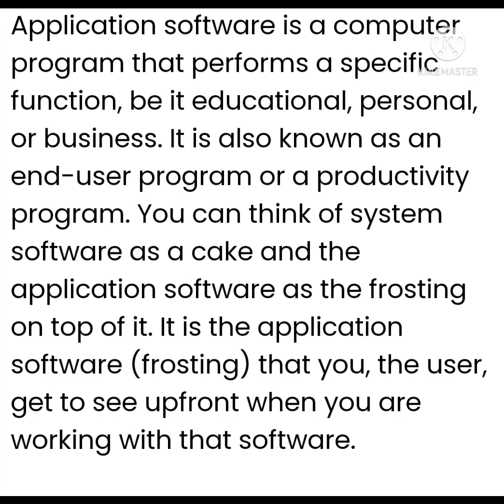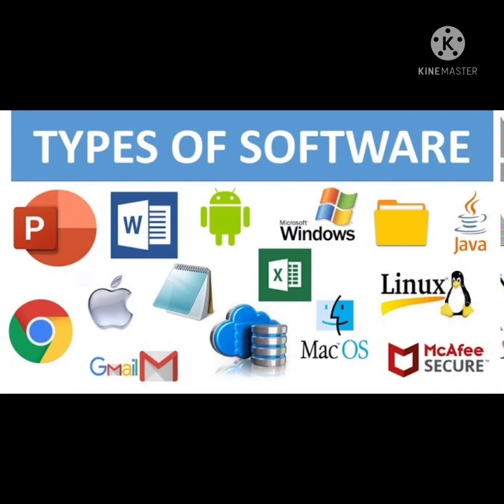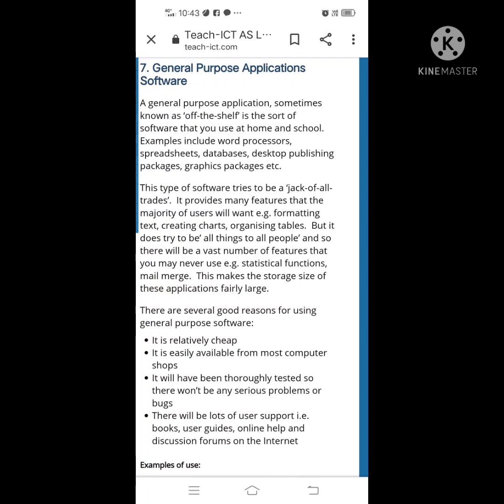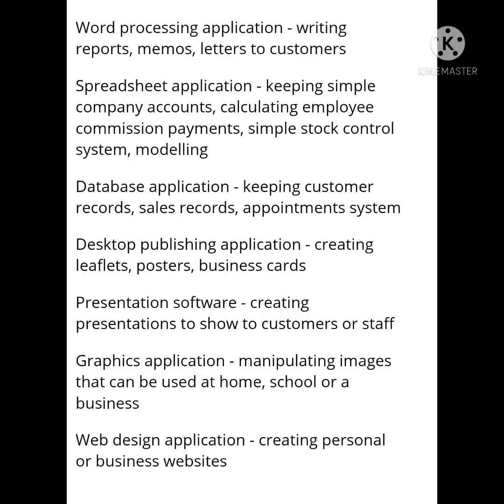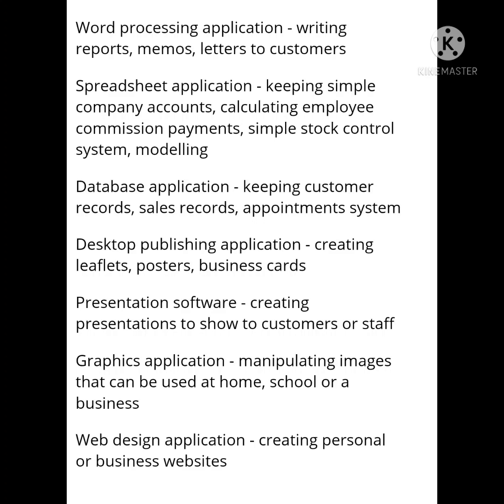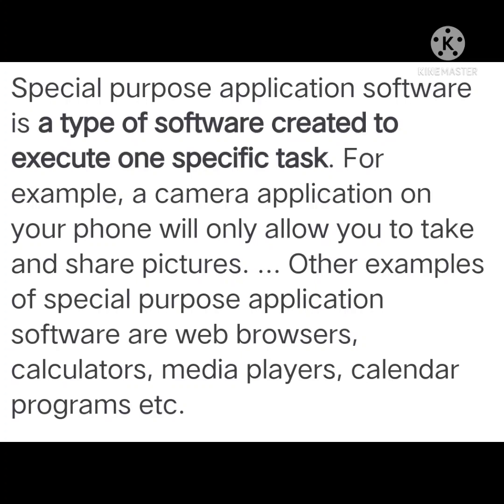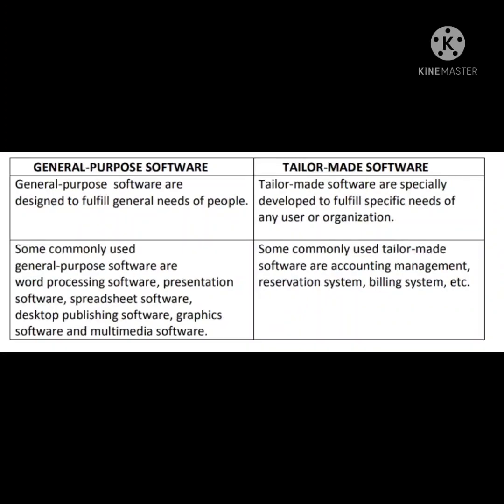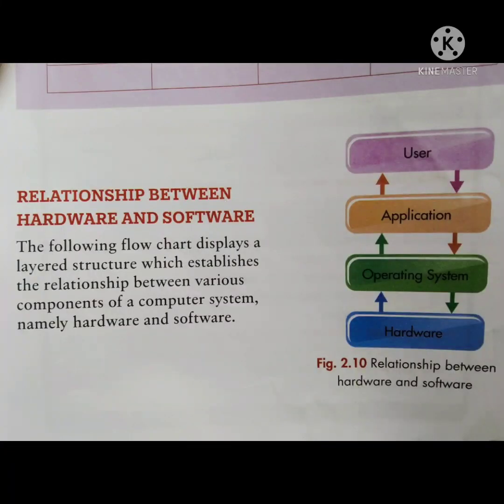Application software L2 continuation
pls listen to the video